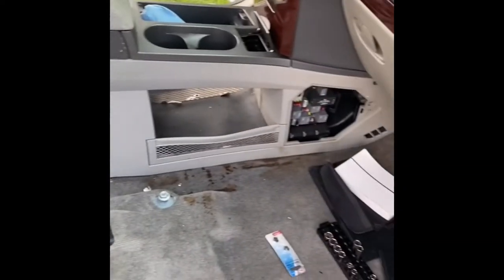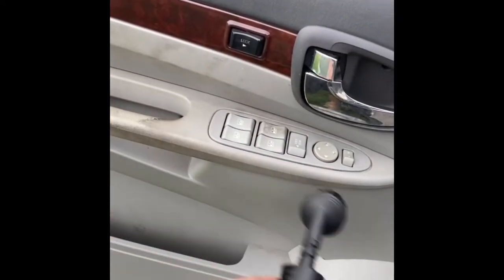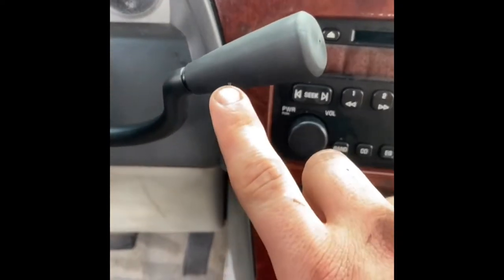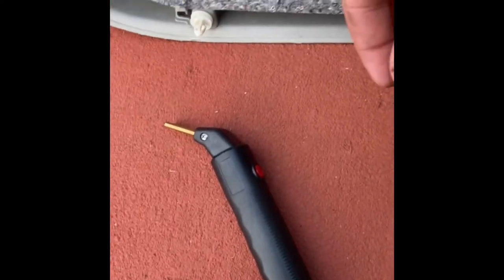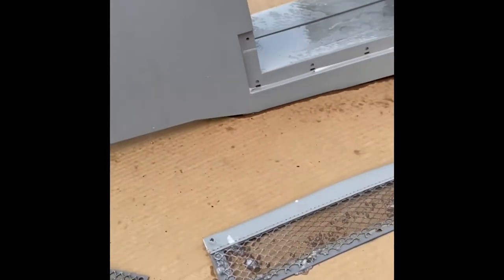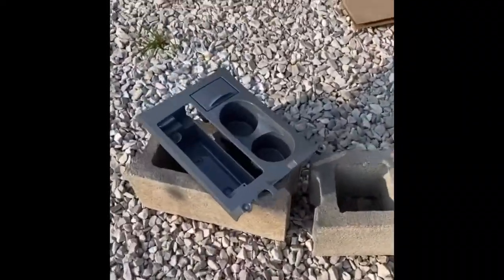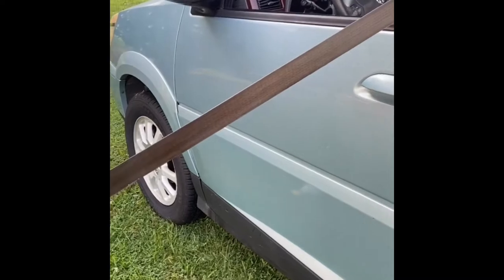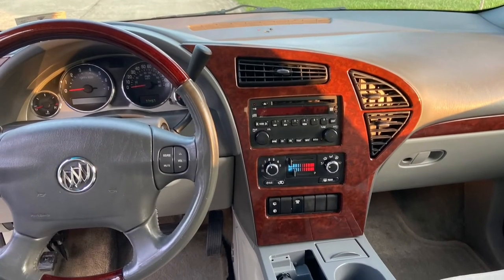Copart Buick Rendezvous NASTY interior cleaning with Chemical Guys, Blue Corral, and Harbor Freight.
Cleaning the Copart 2005 Buick Rendezvous Interior.

As you will see, it was in bad shape with caked on make up and dead skin all over the controls.

The Harbor Freight steam cleaner with help from a few different chemicals, this Buick is clean again.

This video shows a little more behind the scenes of getting a vehicle ready to flip.